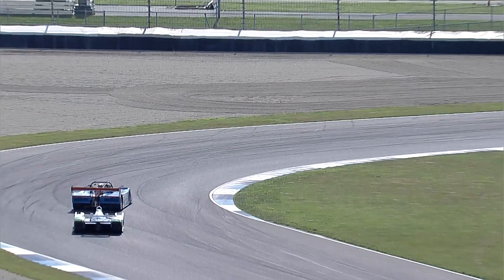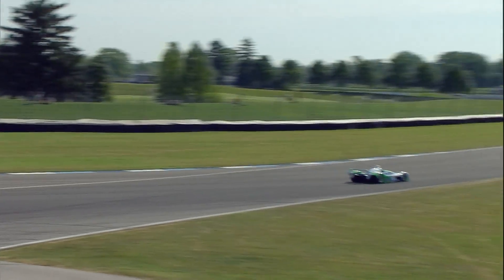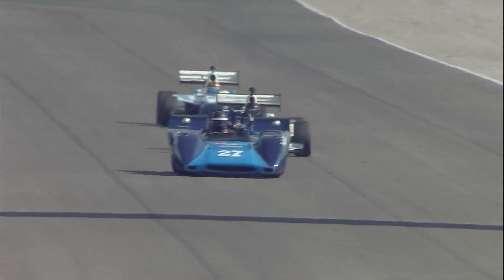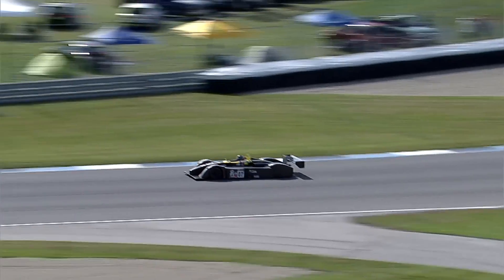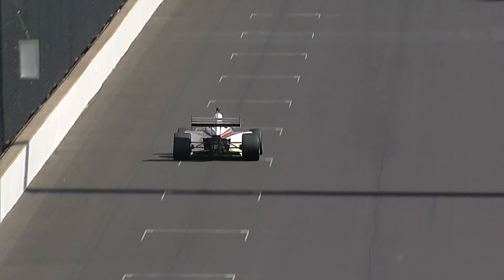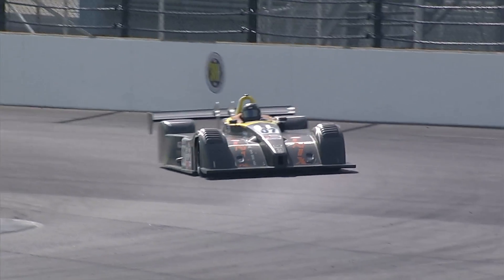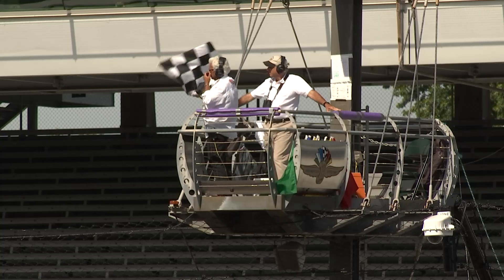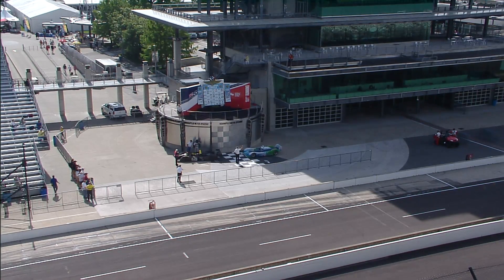Group 9 11 race Saturday INDY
SVRA.com